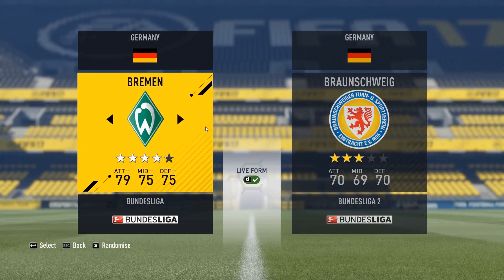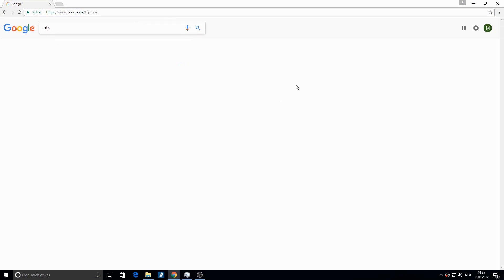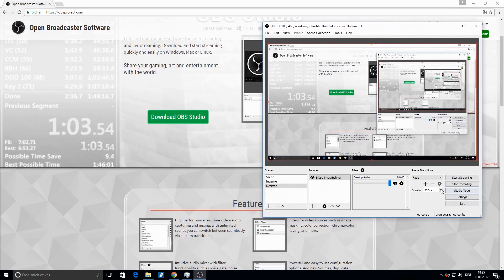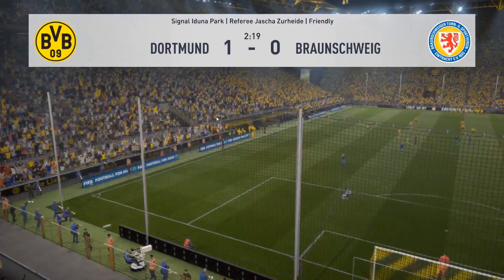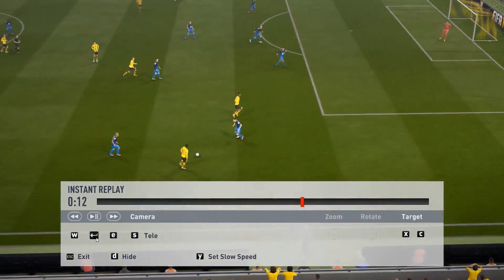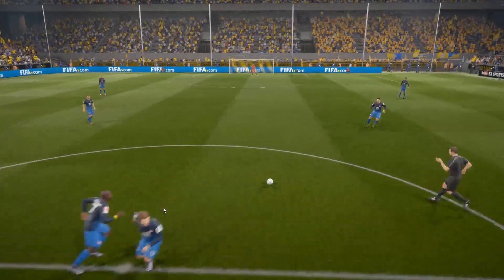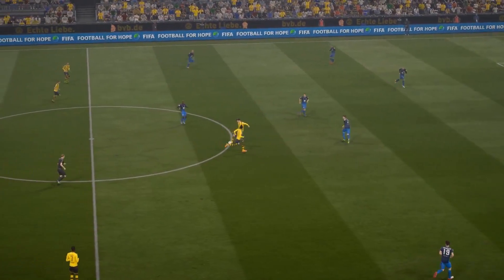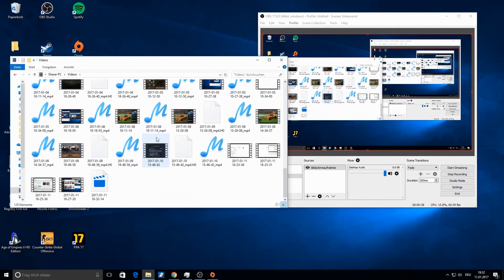How to Save Replays In Fifa 17 (PC)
Don't know How to Save Replays In Fifa 17 on PC? Then I try to explain you that this isn't possible to do this with the game themself, but I show you an alternative how to do this!